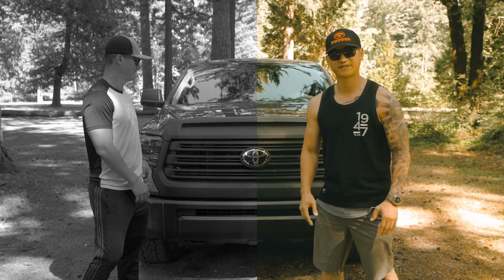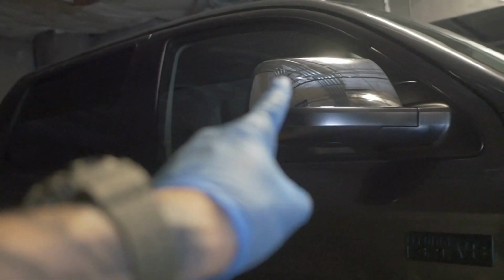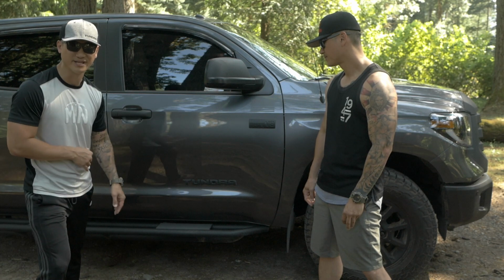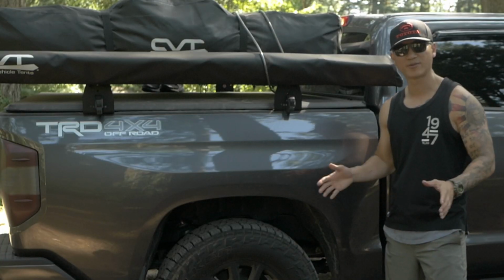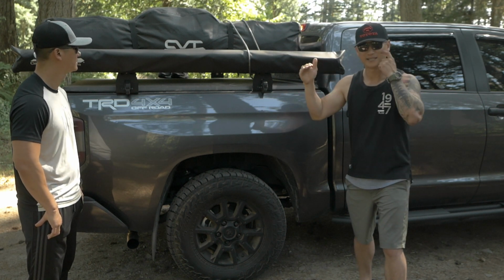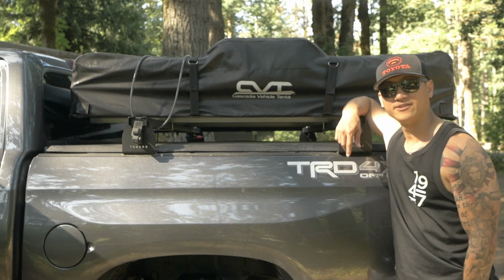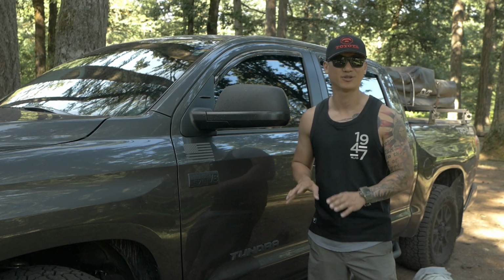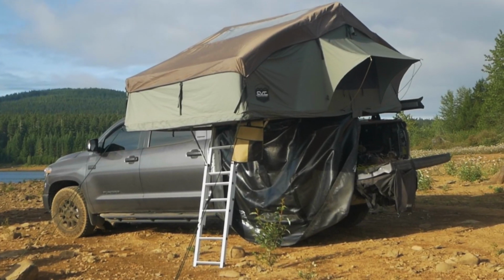I Regret this Mod - Toyota Tundra Overland / Daily Driver Rig Walkaround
I do a walkaround of my Overlanding and Daily Driver rig, the 2019 Toyota Tundra Limited TRD Offroad.

This is a brief exterior walkaround of my overland rig build so far.
With plenty of mods on the to-do list, I will update my progress as we go.

Some items mentioned in the video...
Tyger Sidesteps

Tyger Tonneau Cover

Vent visor

Code= “Edward”

My Camera:

Lens for the Camera: